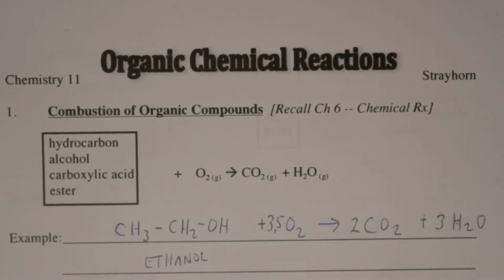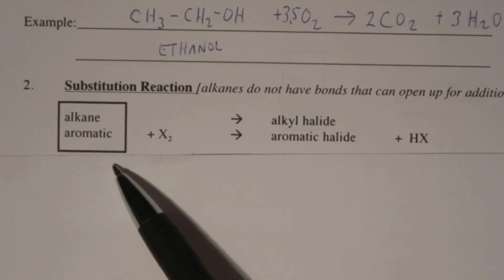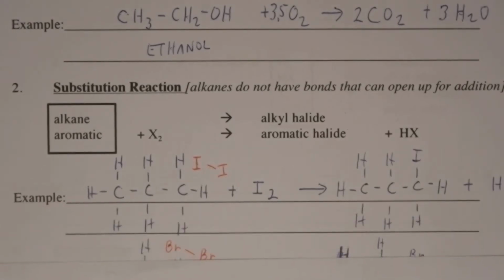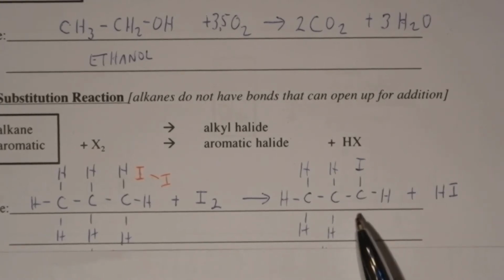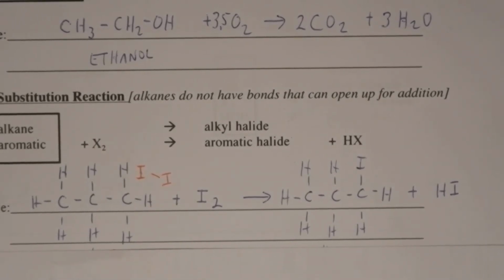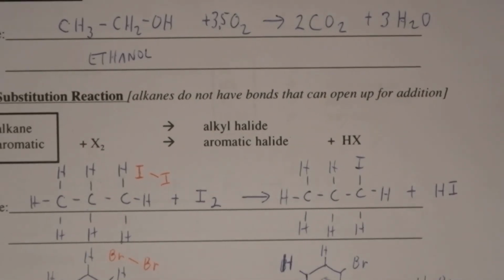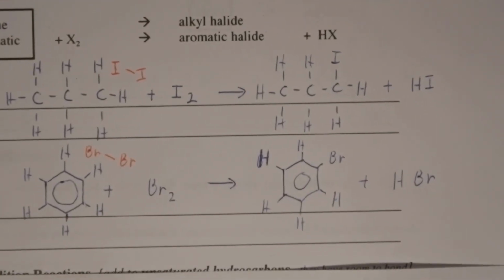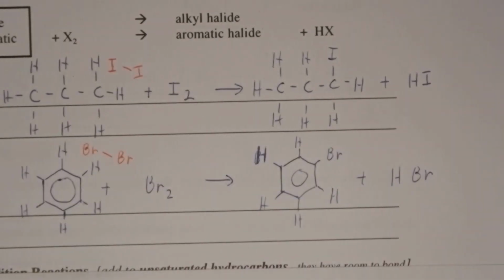Organic Rx Substitution